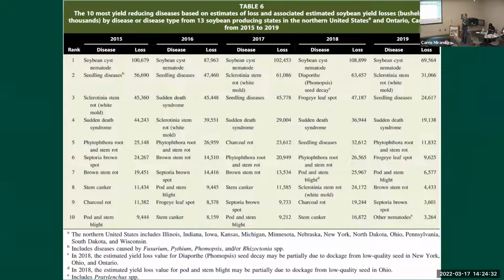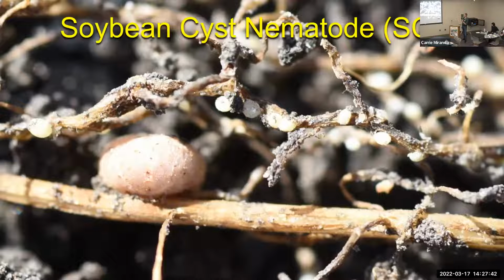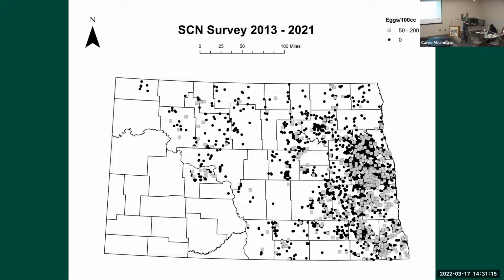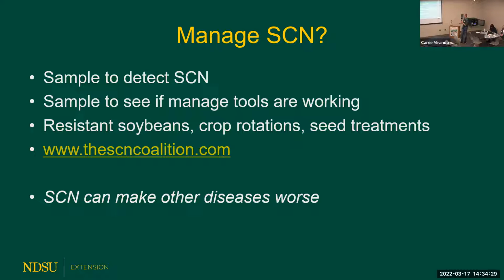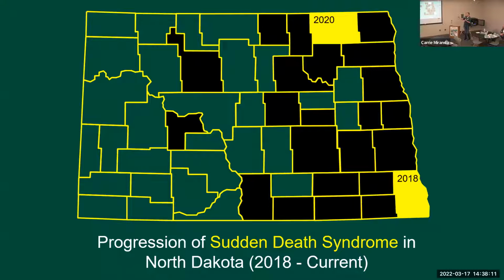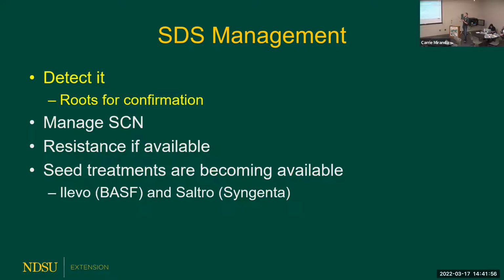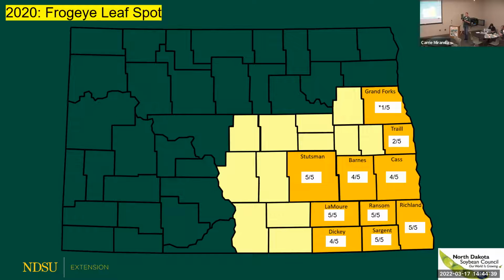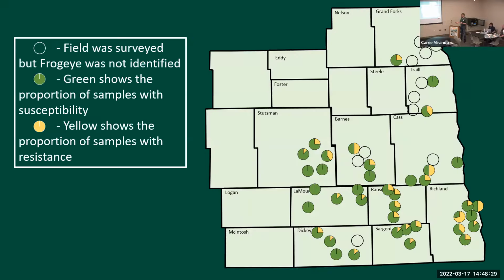2022 NDSU Soybean Symposium: Update on Diseases - Bryan Hanson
Video 11 of 11 from the 2022 NDSU Soybean Symposium.
"Disease Updates" by Bryan Hanson, NDSU Langdon Research & Extension Center